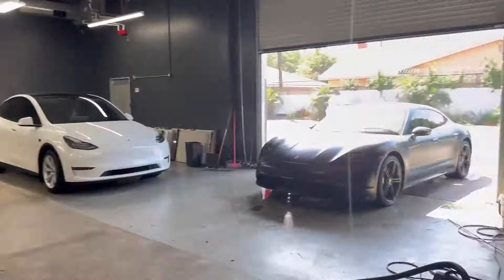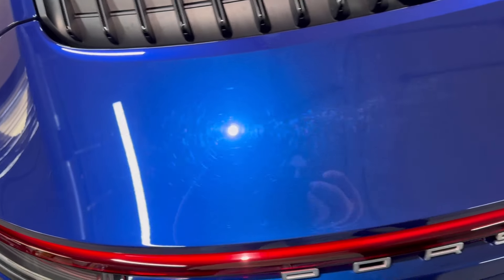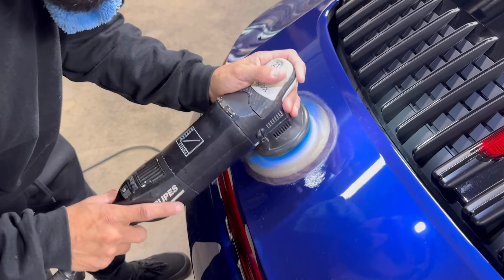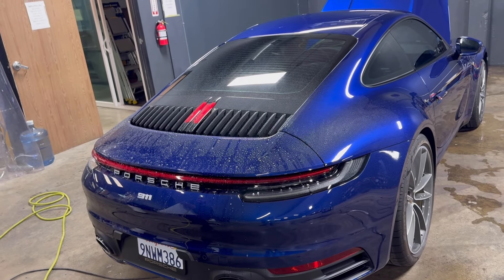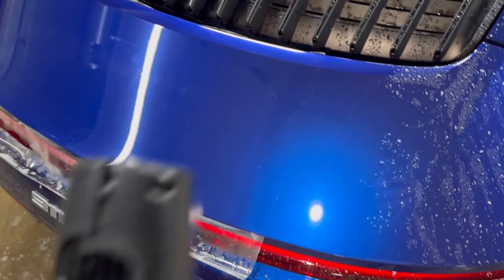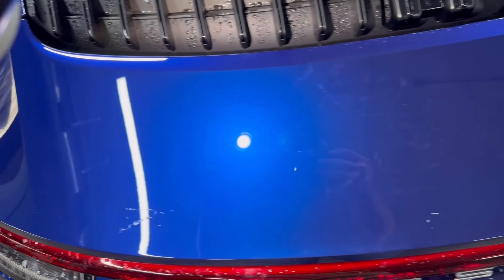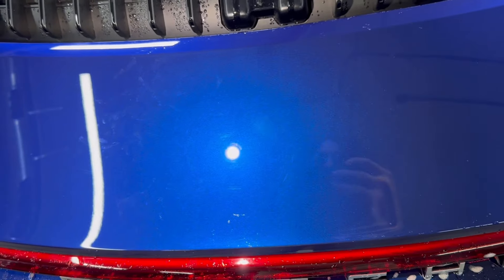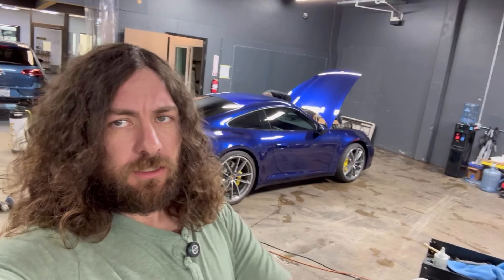PROOF Detailers and PPF Installers ALWAYS LIE About This "Required Prep" Scam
Detailers and PPF Installers ALWAYS LIE About This "Required Prep" Scam

Detail Jesus is here to save you from auto detailing and wrap product scams and service scams! Make sure to share our content if you enjoy it and help spread the knowledge that will save everyone money!

Wicked Auto Styling is an automotive restyling shop located at 1006 E Chestnut Ave Santa Ana Ca 92832. We offer paint correction, vinyl wrap, paint protection film application (PPF)(Clear bra), powder coating, caliper painting, custom vinyl wrap designs, auto detailing, wheels, aero installation, modifications and more.